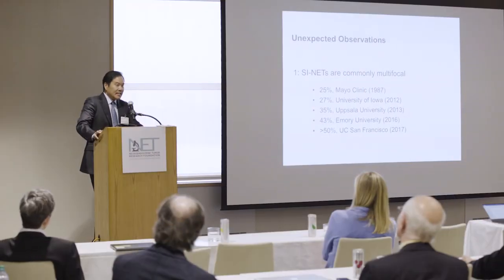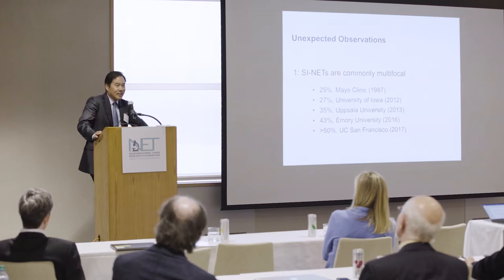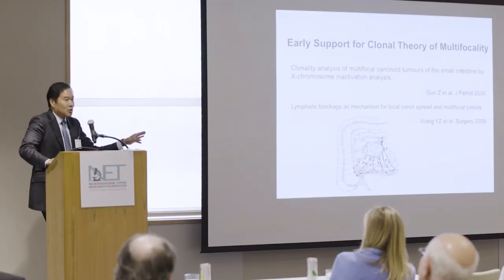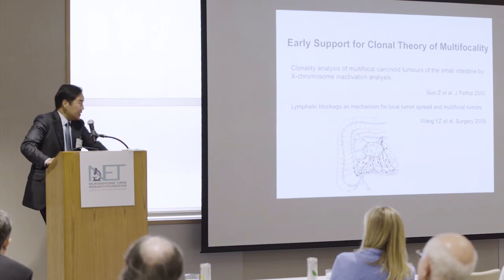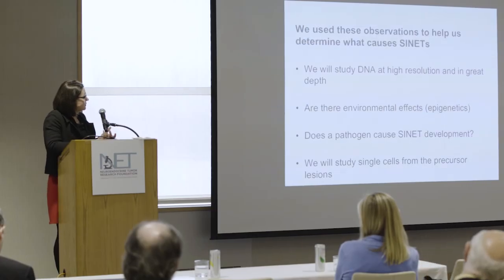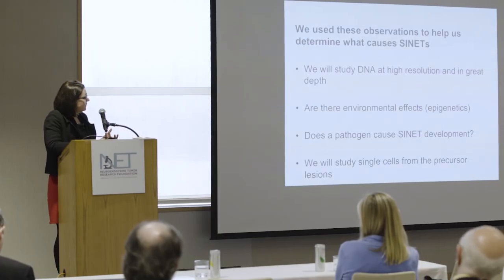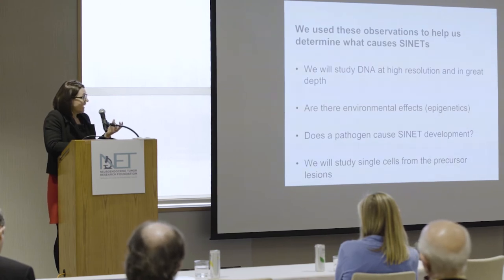NETRF - Meyerson, Nakakura, Thirlwell Accelerator Award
Pathologist, Surgeon & Oncologist--located across the US and in UK-come together to find causes of small intestine NETs.